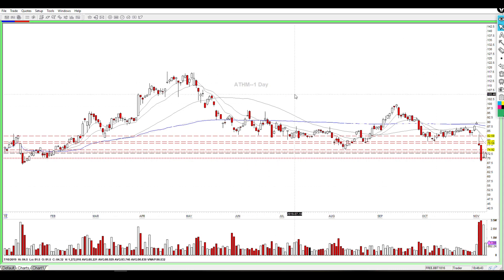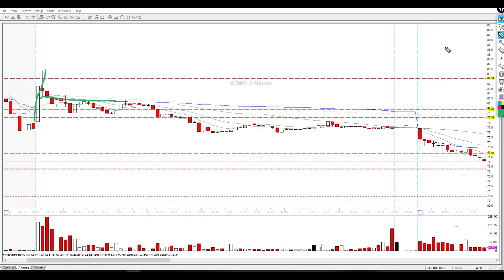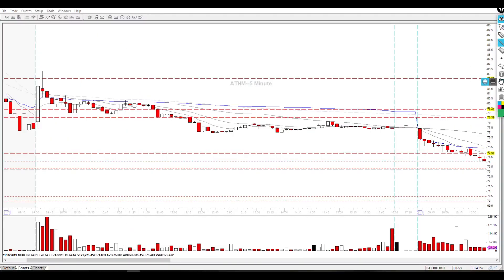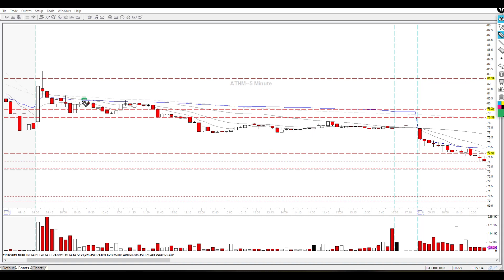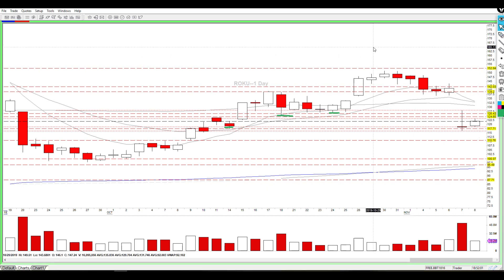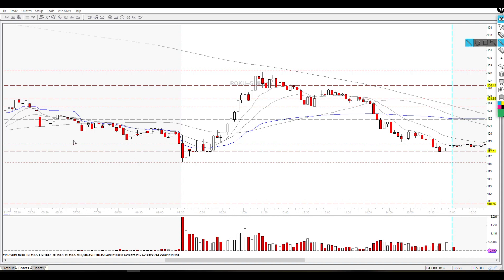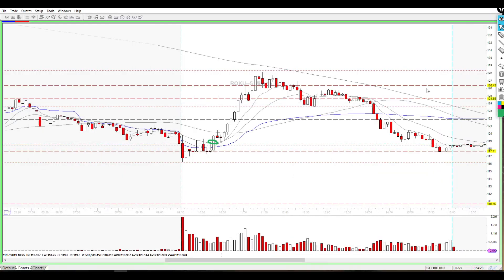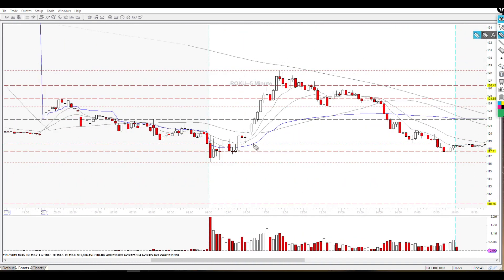ATHM and ROKU Trade breakdown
Free 40 min webinar - Learn my story and how i became profitable and get 2 strategies for free